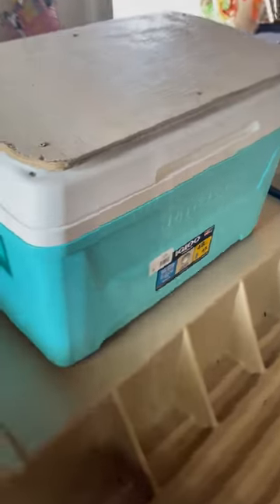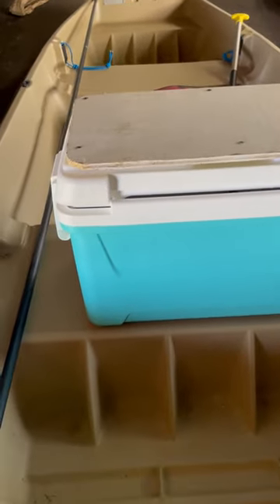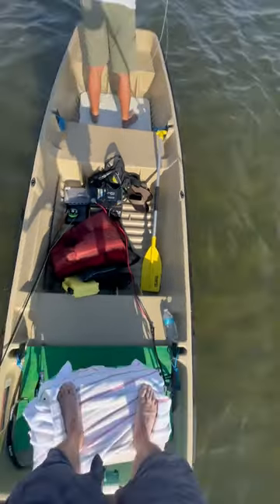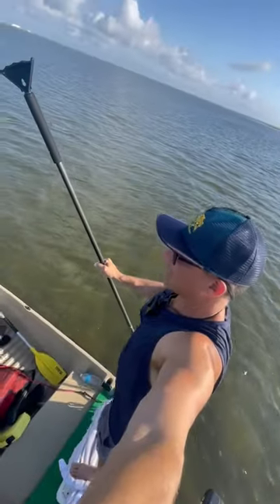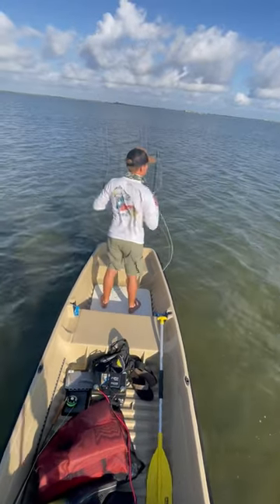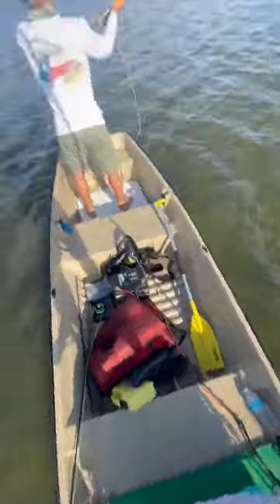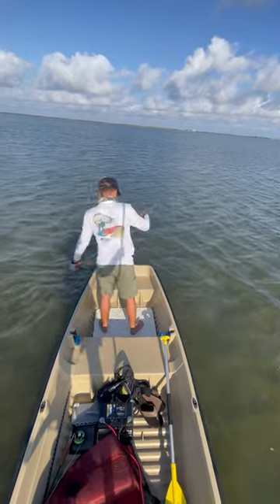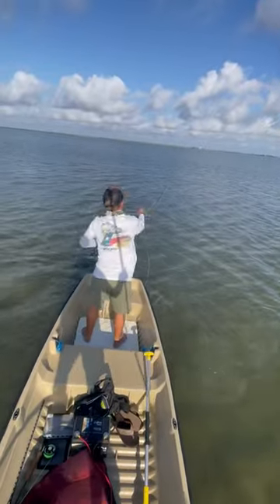iGloo Cooler as Standing Platform for my Plastic Boat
30milesOut
2570 fm 1069